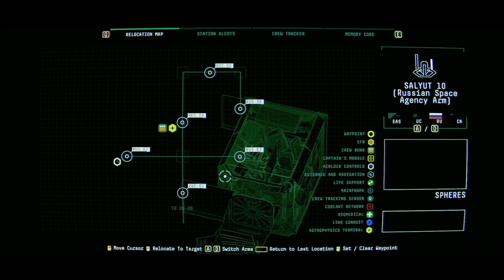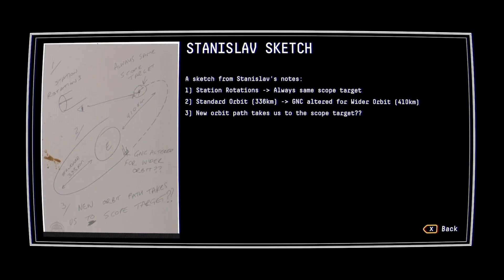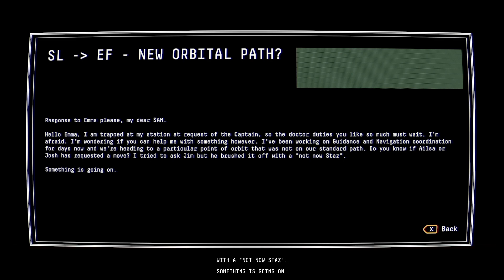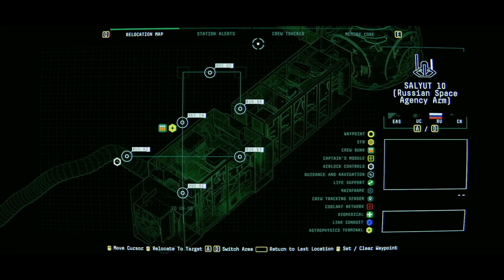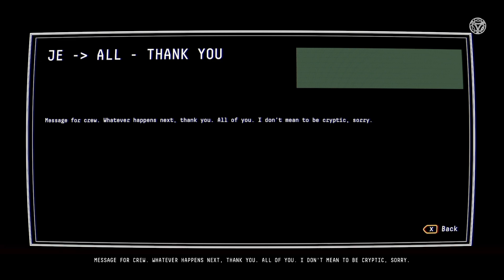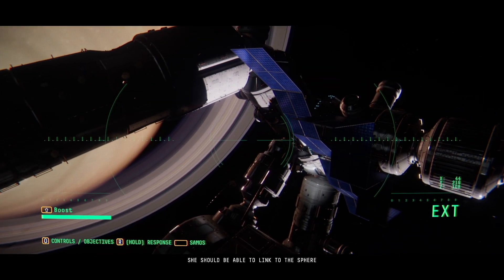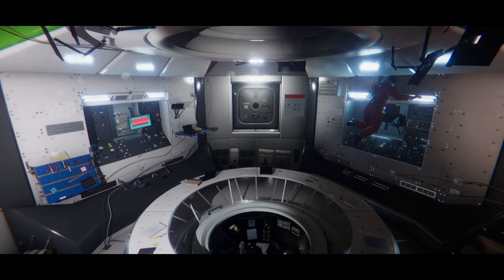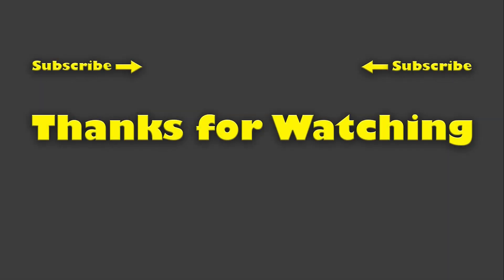Observation - Ep.5 - Let's Play with RaidzeroAU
Observation PC Gameplay

Observation is an adventure-puzzle video game developed by Scottish studio No Code and published by Devolver Digital. The game, described as sci-fi thriller, puts the player in control of a space station AI in order to recover from the sudden, mysterious loss of its crew.

Observation is available for PC & PS4.